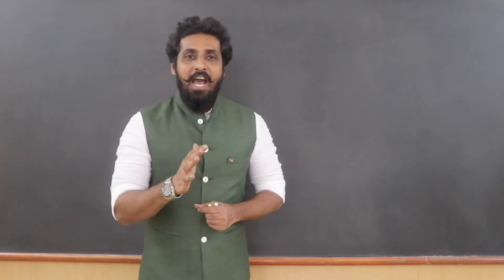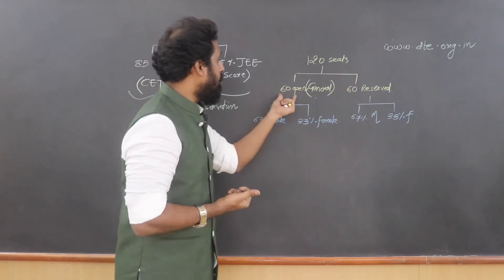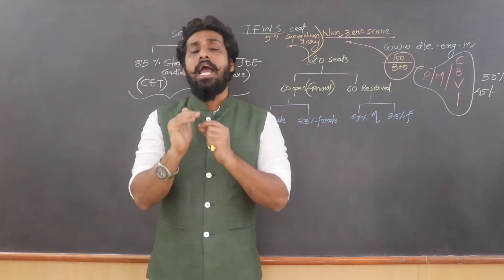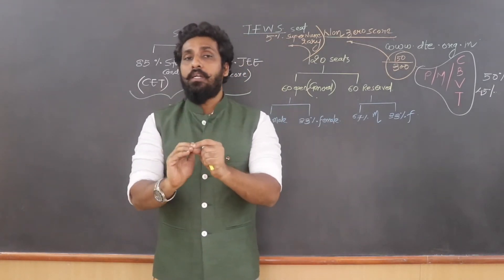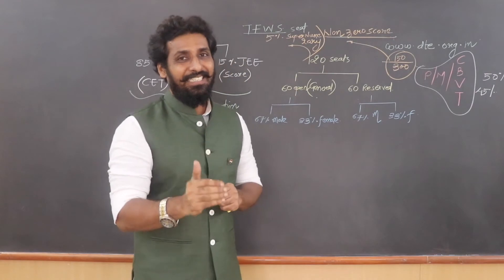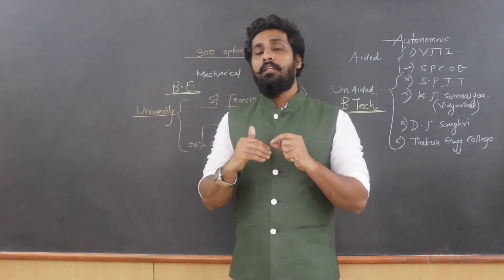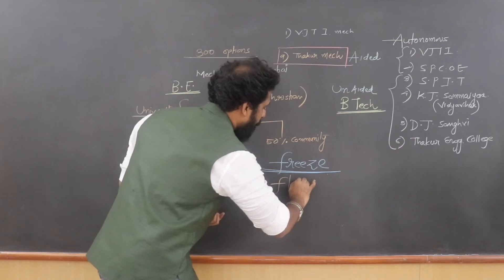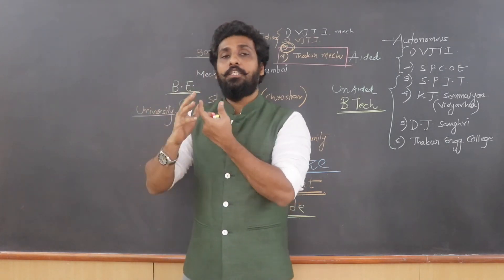Engineering AdmissionProcess. A complete KnowHow of the CAP rounds.Headphones highly recommended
A lot of questions arise in a students and his parents mind when the admission process for engineering begins.
Most of the times people are not aware of the entire procedure.
Sometime even the basic questions such as Which website to login for registrations? How the admissions will happen? Which college to look in to for? Where to see the cutoffs of previous year admissions? How should I fill e form? And so on make our lives miserable.
So this video is an effort to minimise your worries.
In case you have more questions to ask feel absolutely free to enquire in the comment box below.